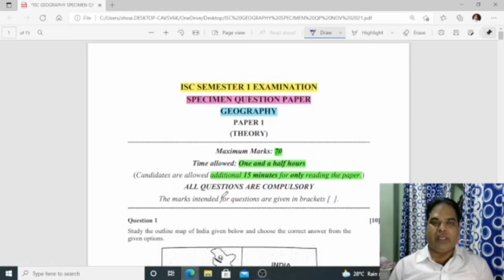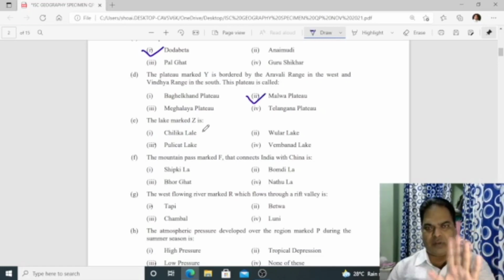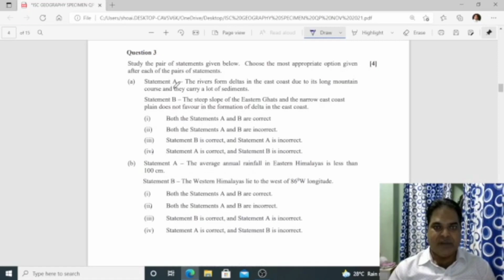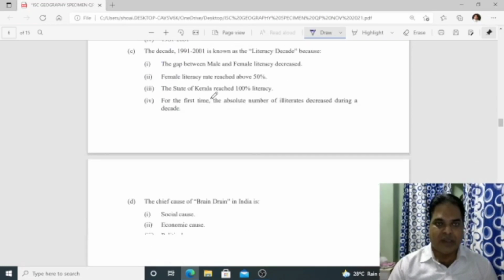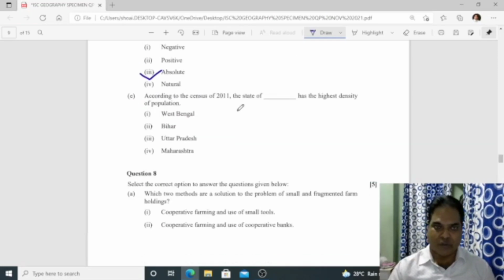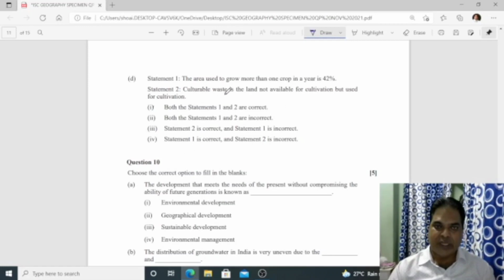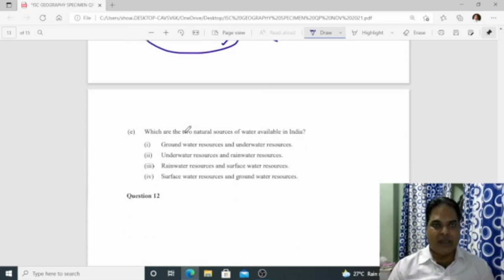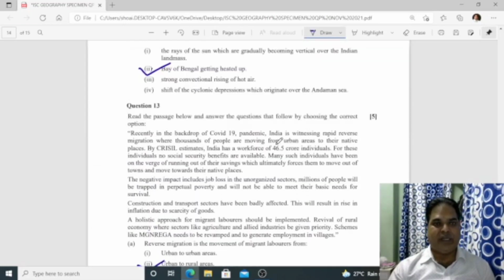ISC XII GEOGRAPHY SPECIMEN QUESTION PAPER 2021-2022 SOLVED || SEMESTER 1 MCQ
Few mistakes are their in this video. I sincerely apologise for it. So I have uploaded again with all the rectification.

**CORRECTION IN THIS VIDEO**
Question no 4 , c :- ii
Question no 5 , b :- iv
Question no 6 , a :- ii
Question no 7 , d :- ii
Question no 8 , a:- iii
Question no 8 , c :- iv
Question no 8 , d :- ii
Question no 8 , e :- ii
Question no 9 , a :- ii
Question no 9 , b :- iv
Question no 9 , d :- iv
Question no 11, d :- ii
Question no 13, b :- iii